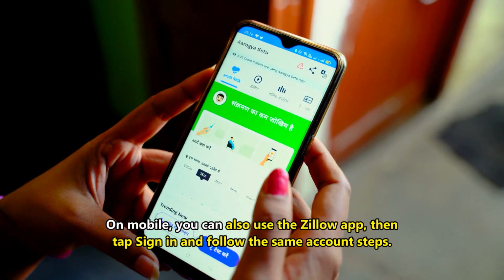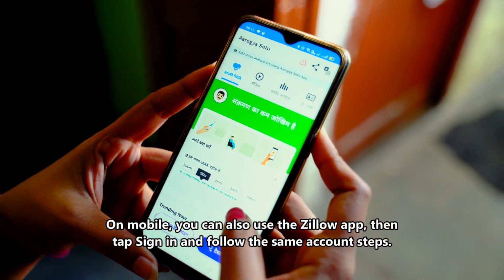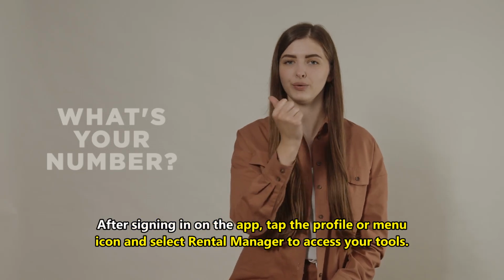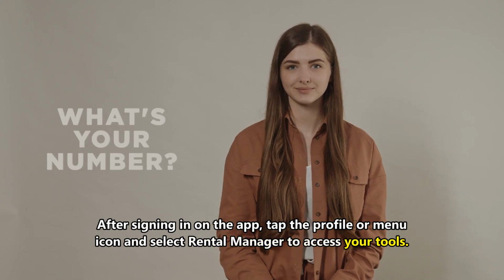How to Sign In to Your Zillow Rental Manager – Easy Guide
Welcome to our easy guide on how to sign in to your Zillow Rental Manager! In this video, we’ll walk you through the step-by-step process to access your Zillow account effortlessly. Whether you’re a landlord managing properties or a tenant looking for rental listings, this tutorial will help you navigate the sign-in process smoothly.